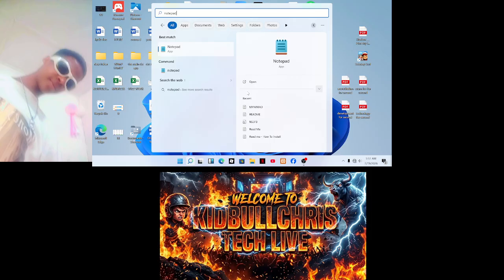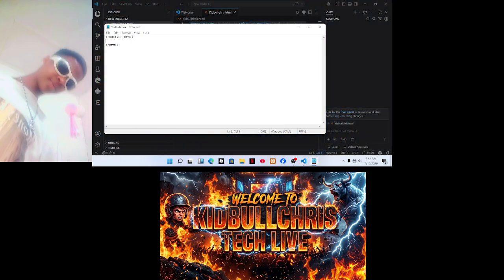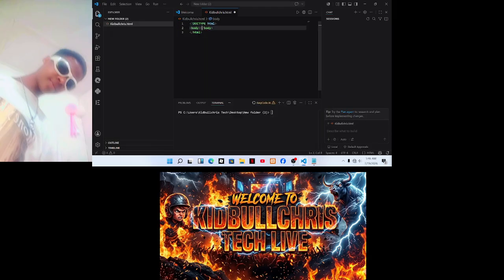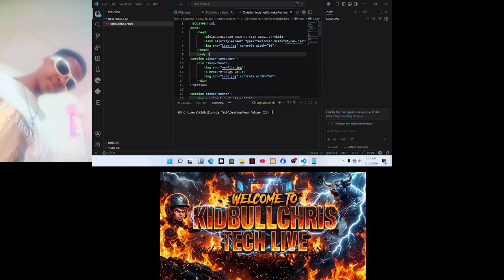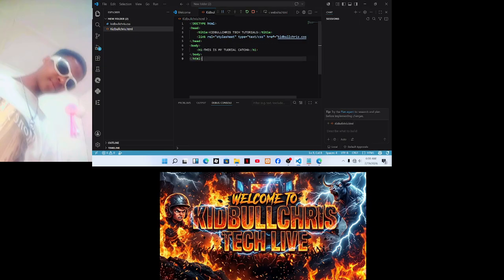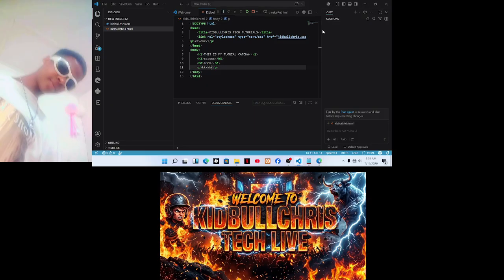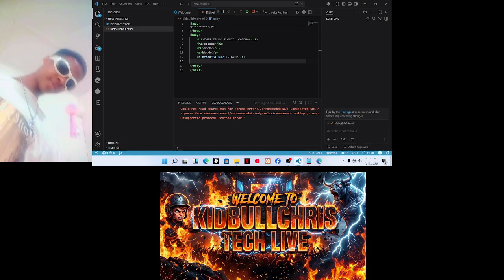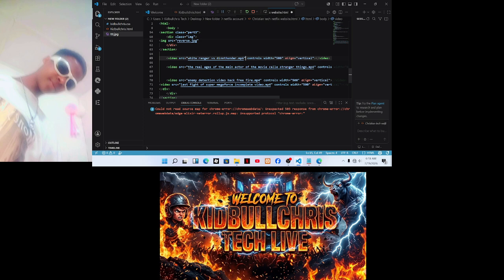INTRODUCTION TO HTML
Kidbullchris INTRODUCTION TO HTML#fypppp#foryou